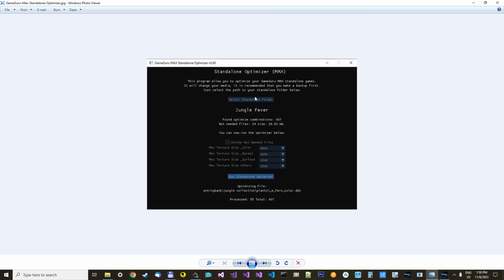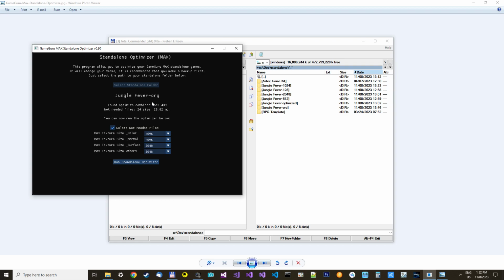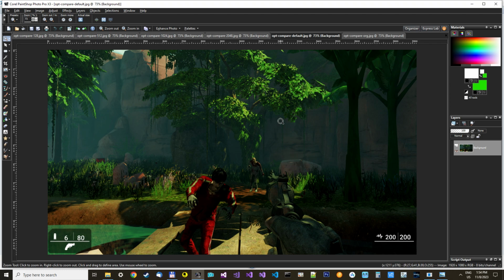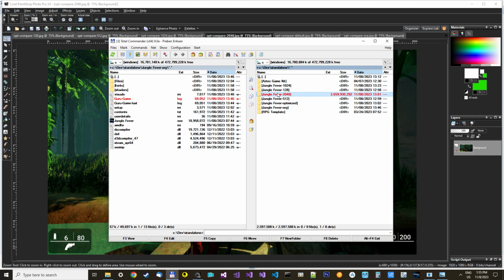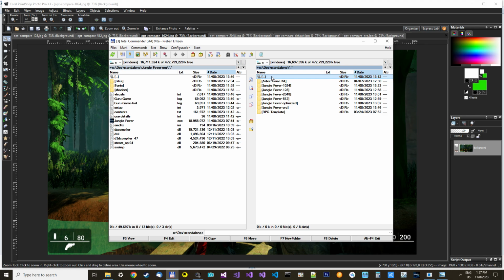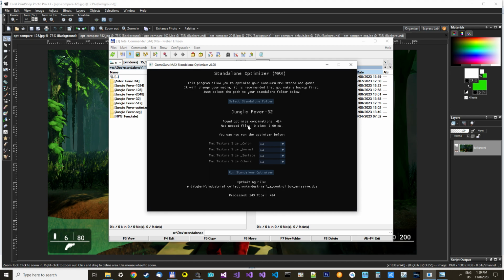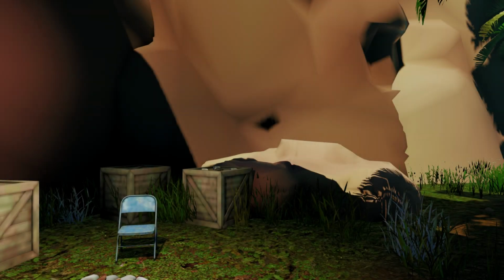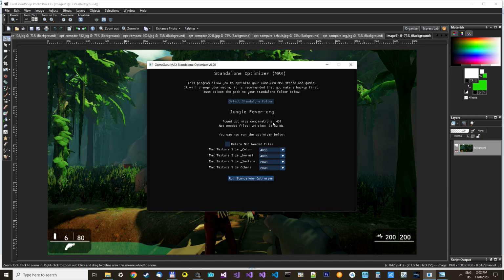GameGuru MAX Standalone Optimizer 0.90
Optimize your MAX standalone games and get improved load times and less memory use, or use it to make a low resolution looking game.